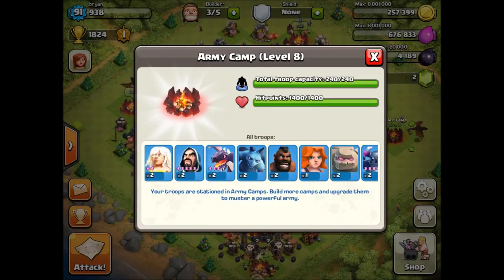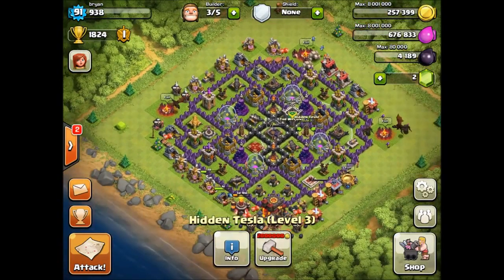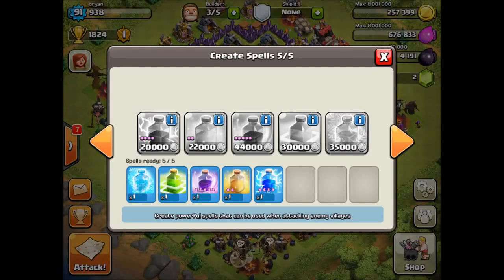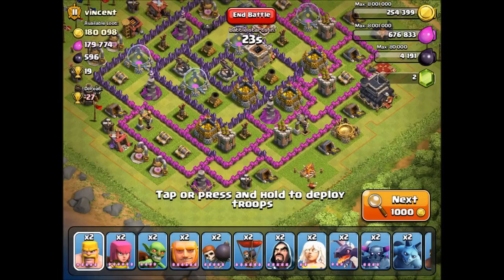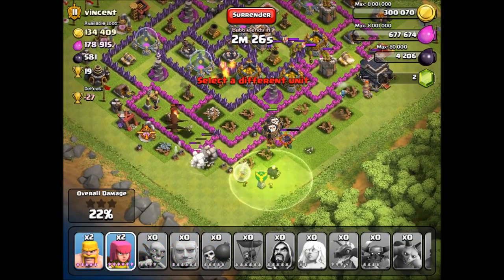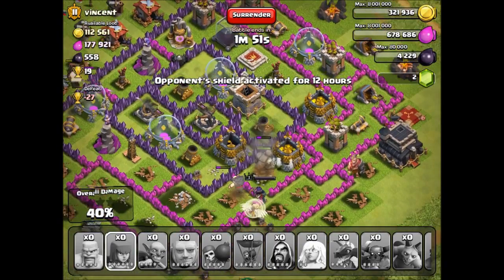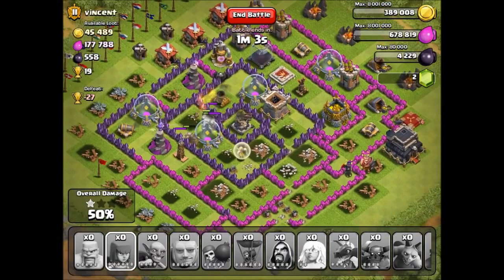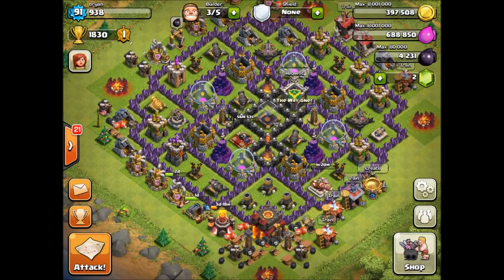Clash of Clans All Troops and Spells Attack!! : Update by CoC Club